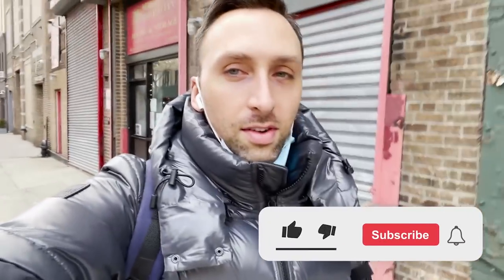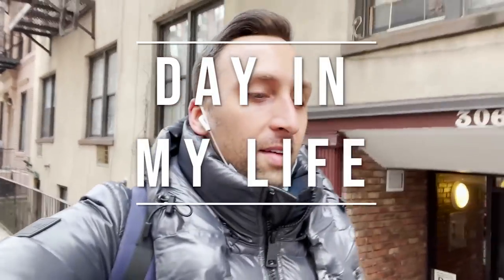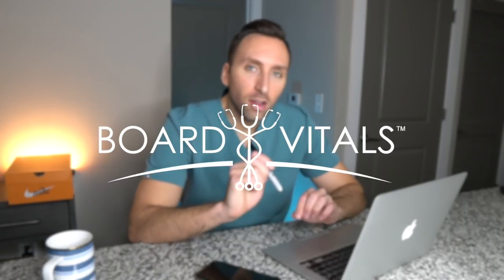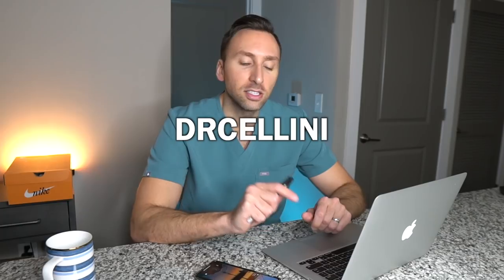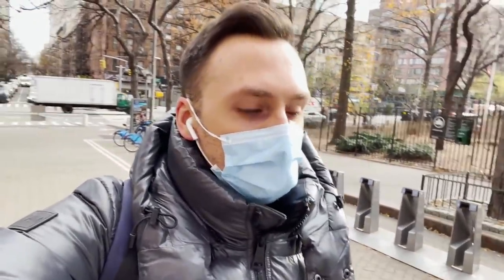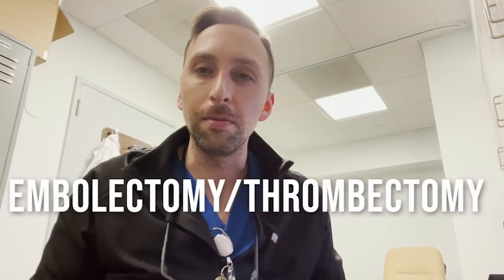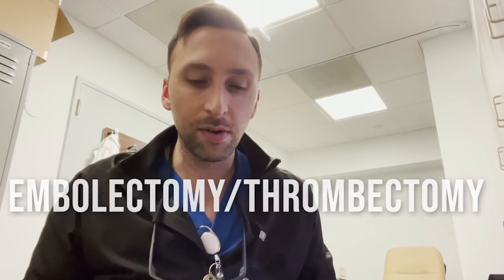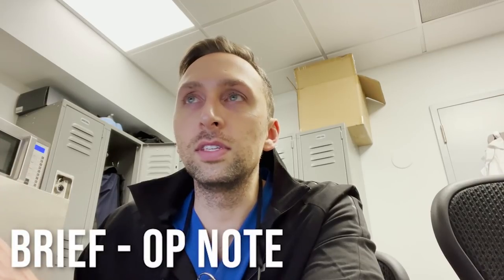Pulmonary Embolism - Day in the Life of a DOCTOR in NYC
I have done a lot of week in my life videos while I am on call, but I haven't done a pure 1 day in my life video in a very long time.  This was quite an interesting day and I knew going into it that we would do some cool procedures, so I decided to bring you along for the ride!  You'll see the cool case I got to do and show you what I got out :)